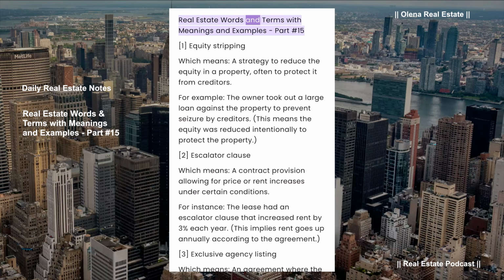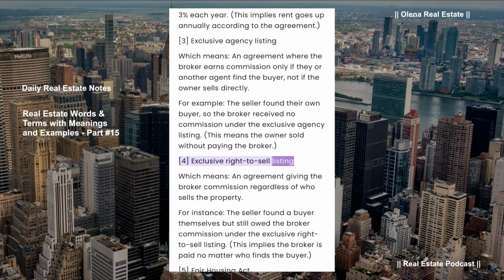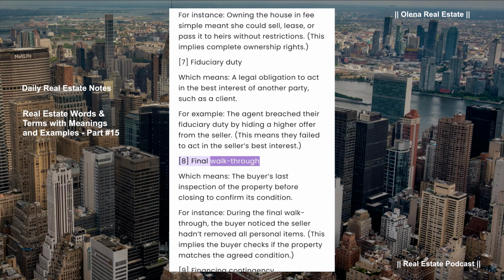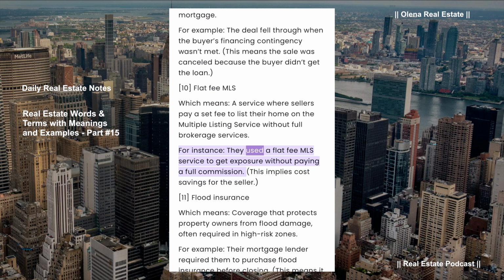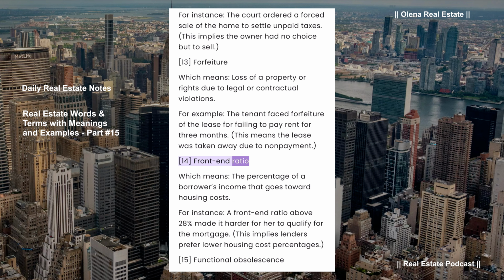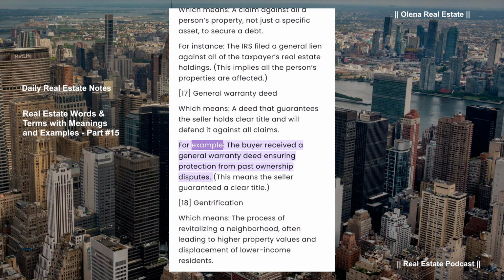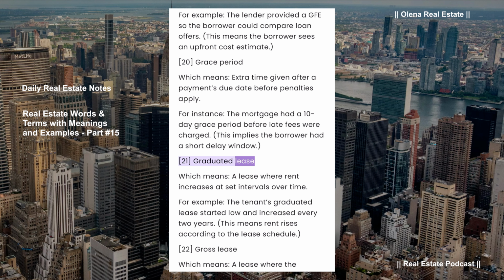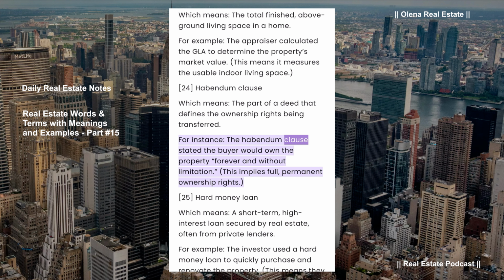Real Estate Words & Terms with Meanings & Examples - Part #15